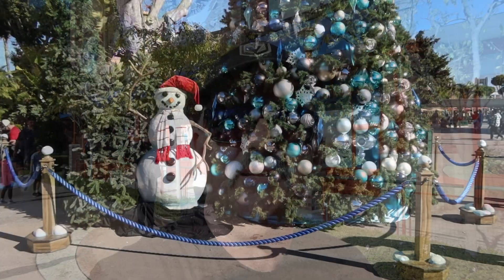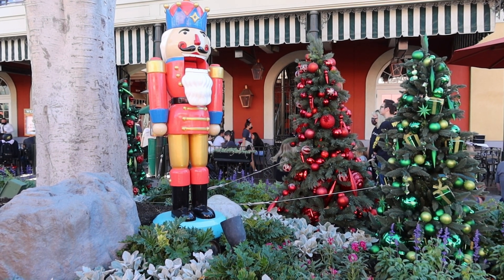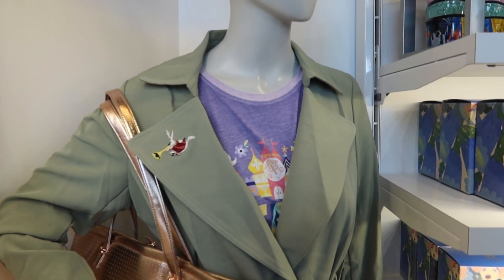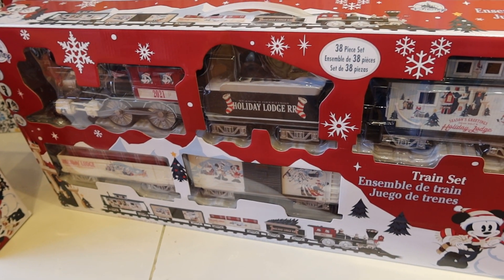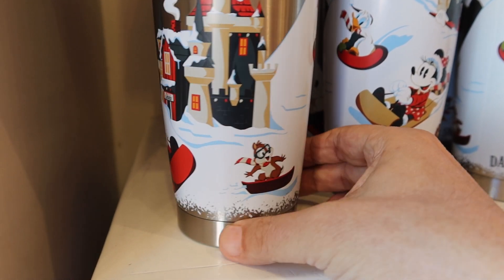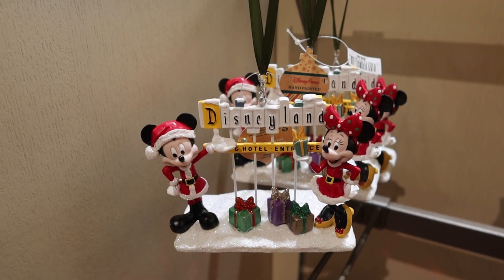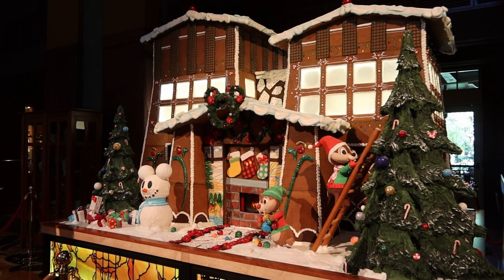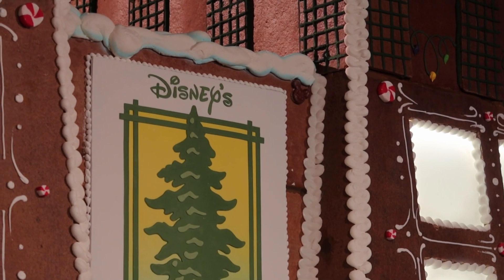Magical Christmas at Downtown Disney 2021: Holiday Cheer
Experience the magic of Christmas at Downtown Disney in 2021! The holiday season brings festive decorations, enchanting displays, and a unique shopping experience. From the WonderGround Gallery to the World of Disney store, see how Downtown Disney was transformed for the holidays. Don’t miss the holiday cheer as we explore the Christmas-themed decorations, merchandise, and the charm of this magical space during the holiday season.